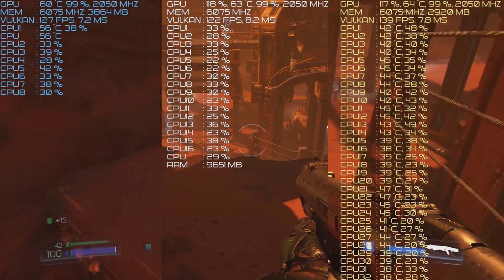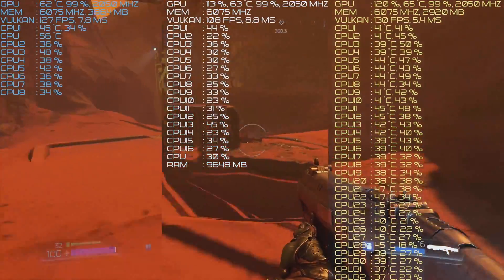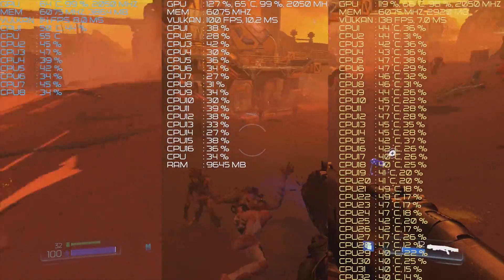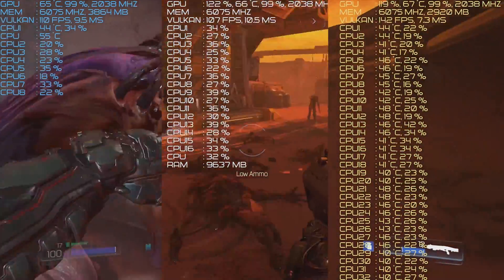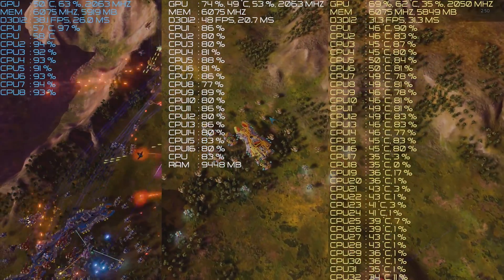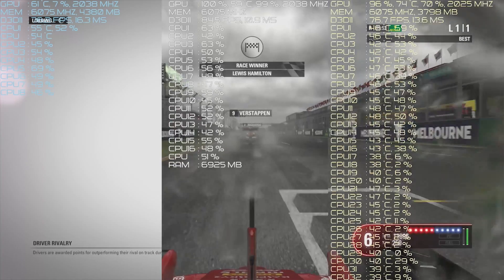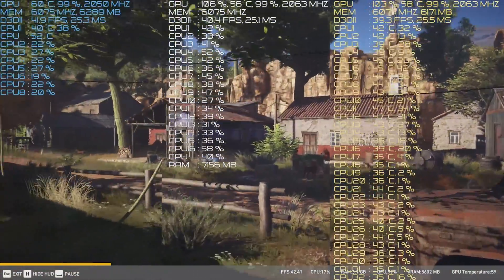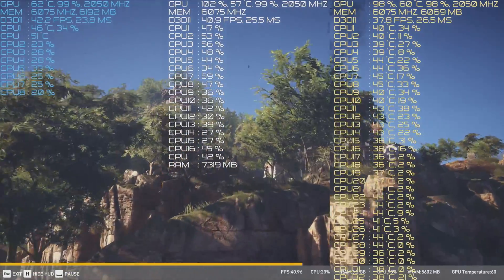R7-1700 Vs. i7-7700K Vs. Dual Xeons - PART 2 - 4K Benchmarks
Today we have the 8 core Ryzen 7 1700 at 4.0 ghz vs the i7-7700k 4 core at 5ghz vs the e5-2670 xeons, with a GTX 1080ti Aorus Xtreme.  The results this time are actually a little more interesting than I thought.

Check Prices Here:
Ryzen R7-1700
Xeon e5-2670 (Gone up in price considerably)
GTX 1080 Ti Prepare for an Aorus Graphics Card

Specs for benchmarking (Latest Bios and drivers used on both):
1080 Ti Aorus @ Max OC
R7-1700 @ 4ghz 64GB DDR4 @ 2933 Dual Channel
i7-7000k @ 5ghz 32GB DDR4 @ 3000 XMP Dual Channel
2 x E5-2670 @ 3GHZ 64GB DDR3 @ 1866 Octa Channel

Footage is also in 1080p 60FPS! So you guys can look out for things like stuttering too! Though when I was testing all three rigs, they ran all these guys quite well!